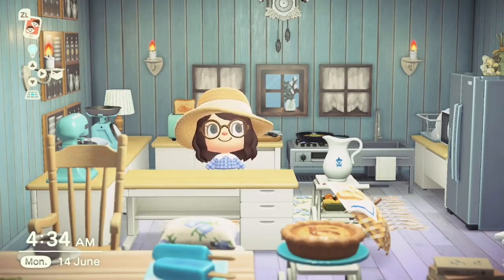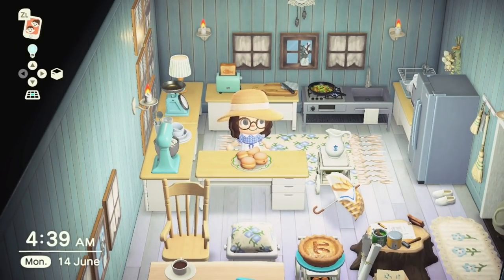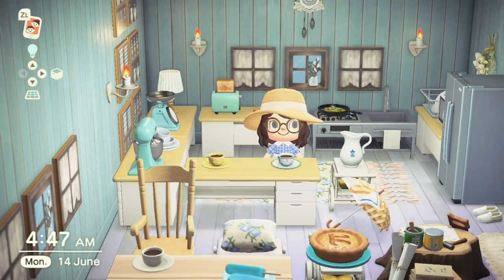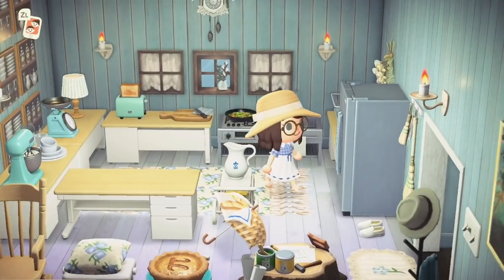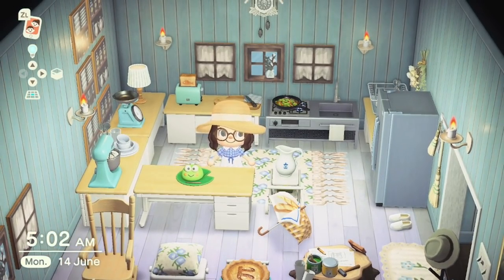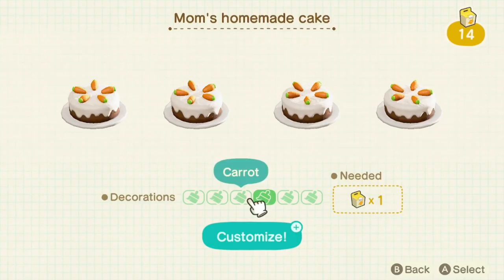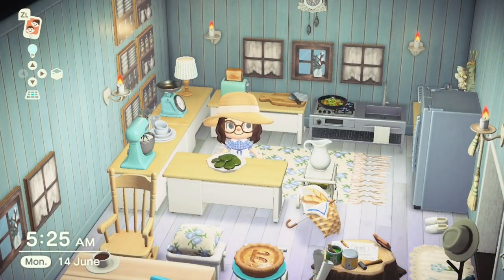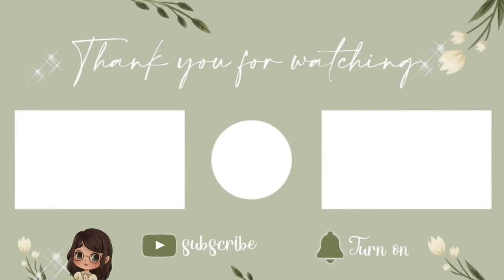All The Food + Drink Items in ACNH & How To Get Them! // Animal Crossing New Horizons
Today I am showing you ALL of the food and drink items that we have available in Animal Crossing New Horizons! In addition to showing you what they look like and the customisations available, I am also sharing with you how to get your hands on them! Food items are a great addition to most areas, from restaurants to picnic spots!

I hope you like the video and find it helpful!

Credits:🎨
Header, profile picture & images in intro/outro by @helenadoodles on Twitter